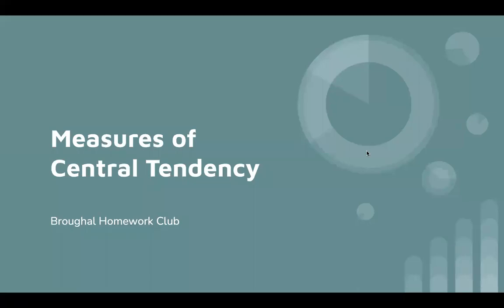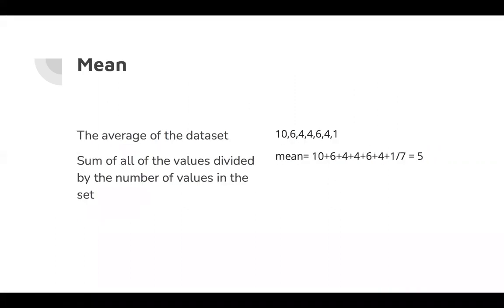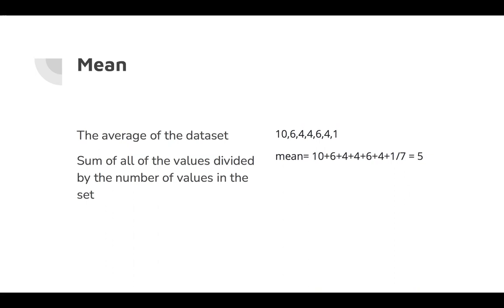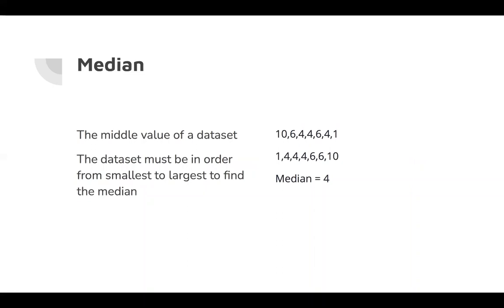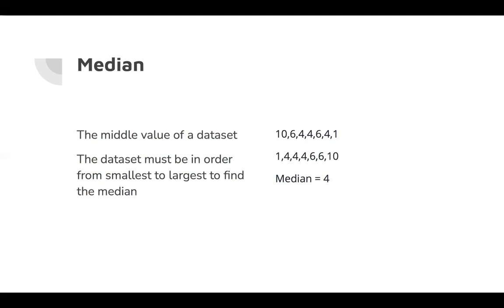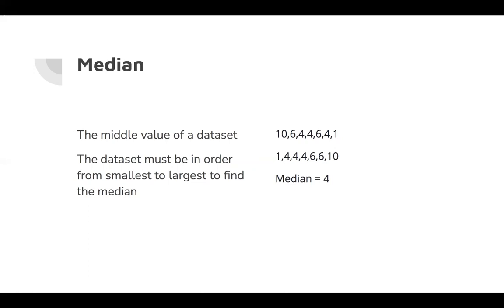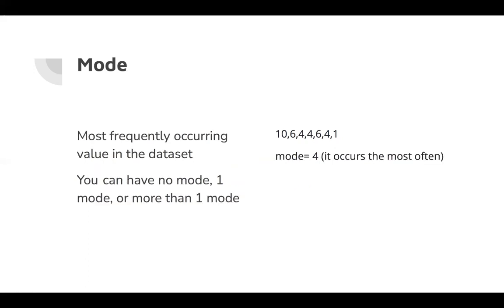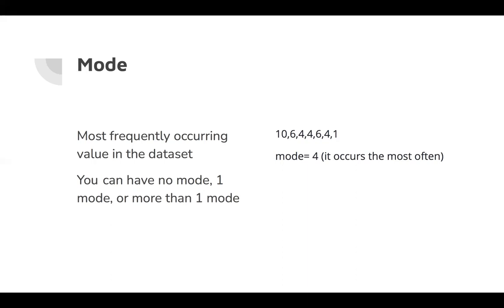Measures of central tendency